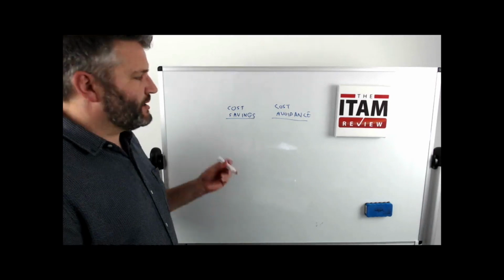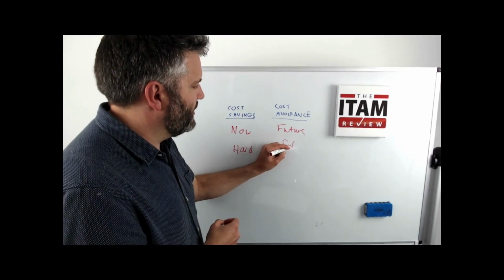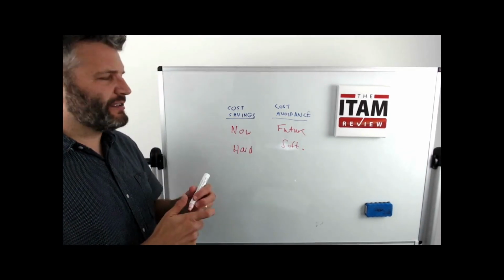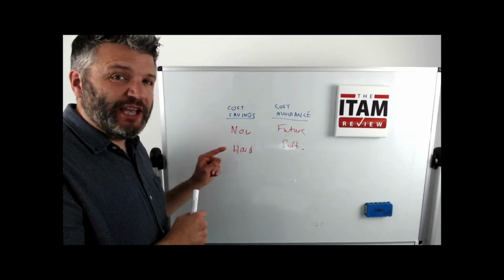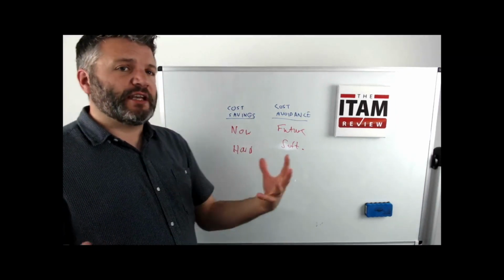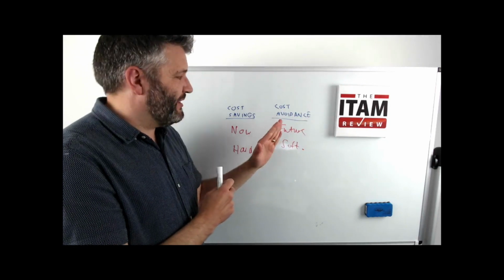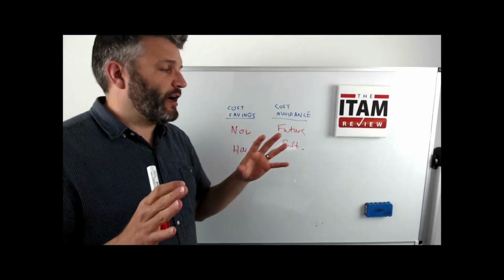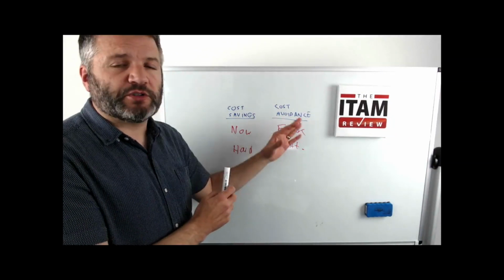Costs Savings vs Cost Avoidance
White Board Wednesday Episode 15 : Costs Savings vs. Cost Avoidance.

and let us know what other topics you would like covered on the White Board!